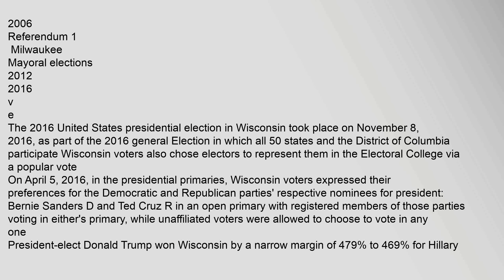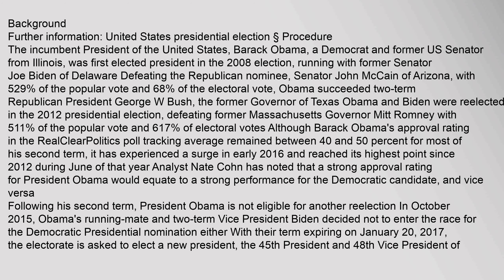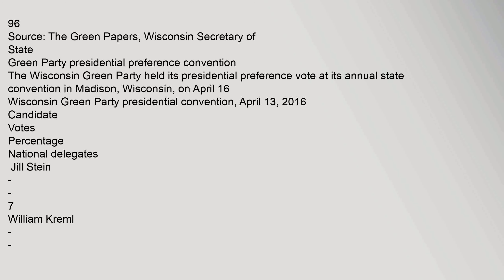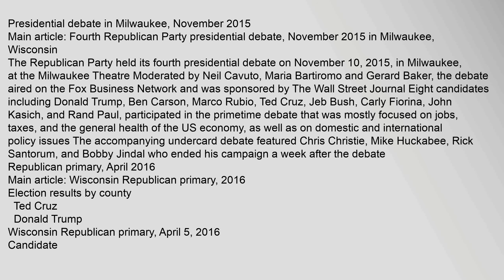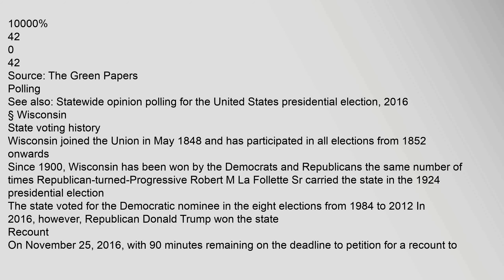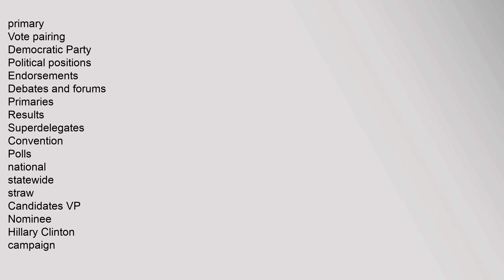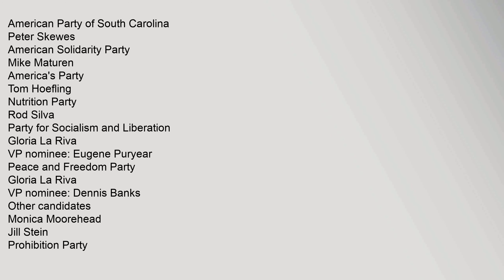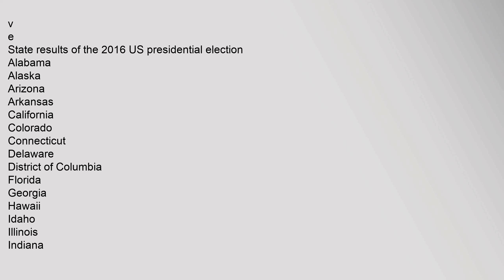United States presidential election in Wisconsin, 2016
County,Results
Trump—40-50%
Trump—50-60%
Trump—60-70%
Trump—70-80%
Clinton—40-50%
Clinton—50-60%
Clinton—60-70%
Clinton—70-80%
President,before,election
Barack,Obama
Democratic
Elected,President
Donald,Trump
Republican
Elections,in,Wisconsin
,Federal,government
Presidential,elections
1848
1852
1856
1860
1864
1868
1872
1876
1880
1884
1888
1892
1896
1900
1904
1908
1912
1916
1920
1924
1928
1932
1936
1940
1944
1948
1952
1956
1960
1964
1968
1972
1976
1980
1984
1988
1992
1996
2000
2004
2008
2012
2016
Presidential,primaries
Democratic
2008
2016
Republican
2008
2012
2016
US,Senate,elections
1962
1968
1974
1980
1986
1988
1992
1994
1998
2000
2004
2006
2010
2012
US,House,elections
2006,8th
2008
2010
2012
2014
,State,government
Gubernatorial,elections
1848
1849
1851
1853
1960
1962
1964
1966
1968
1970
1974
1978
1982
1986
1990
1994
1998
2002
2006
2010
2012,recall
2014
General,elections
2008
2010
2012
2014